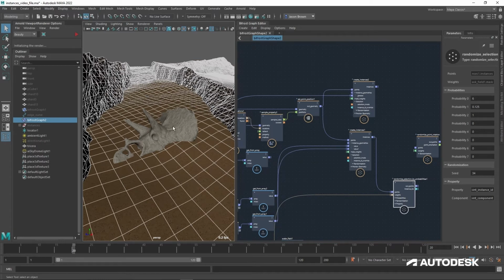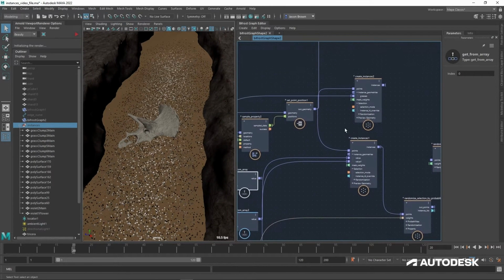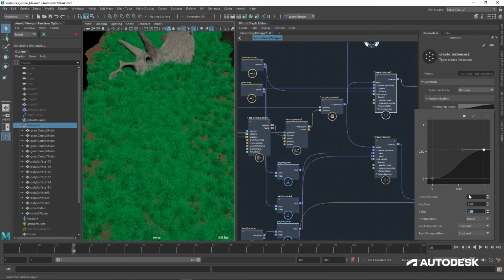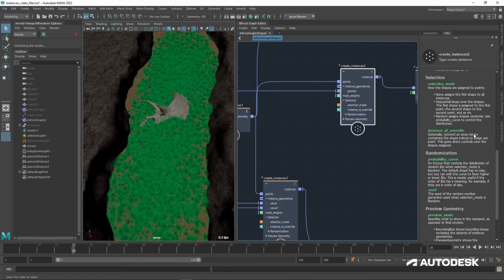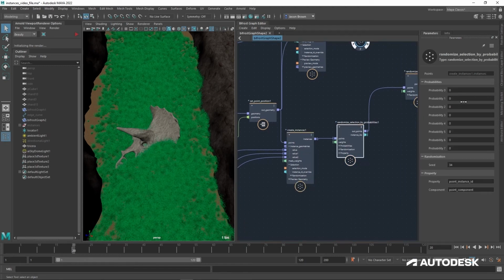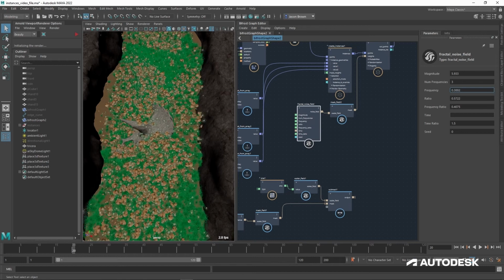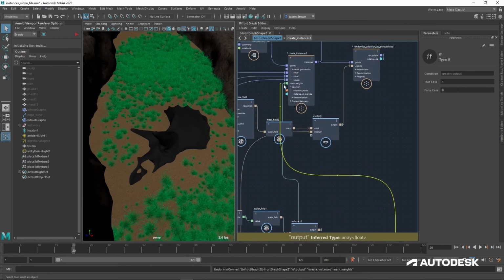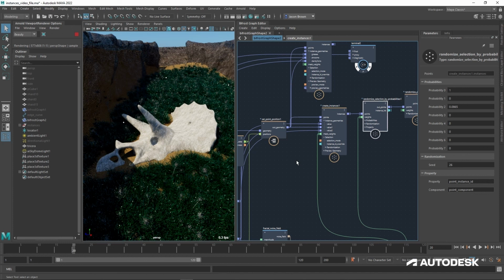Bifrost Scatter Series: Instances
In this video, Bifrost Software Developer, Jason Brown, takes on instancing in a Bifrost canyon scene.